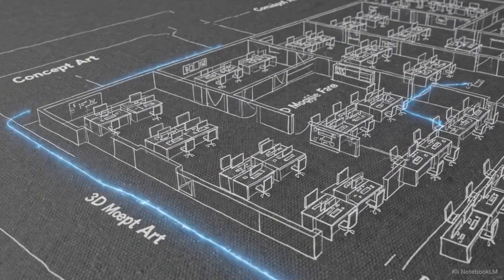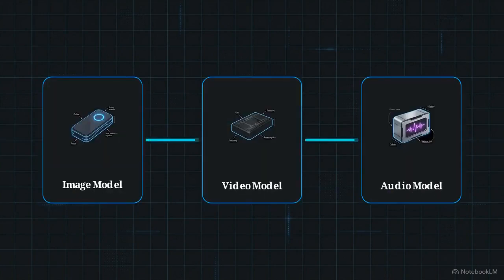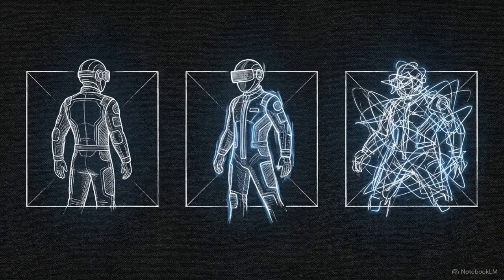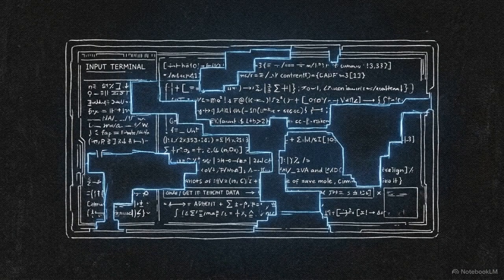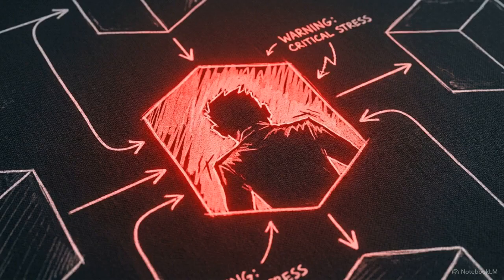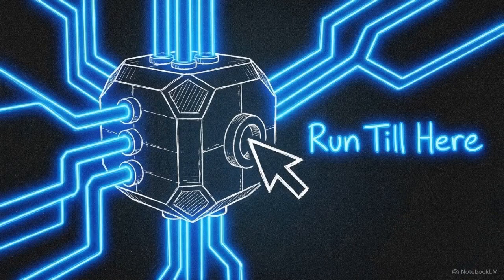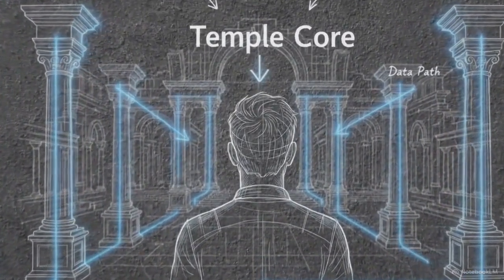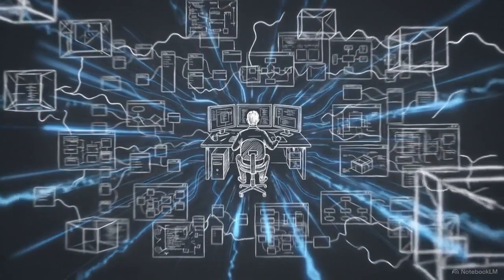The AI Pipeline That Replaces Every VFX Artist (Node-Based Video Generation)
💡 Hook (The Promise):
Stop juggling five browser tabs and spending weeks on manual rendering. We are entering the era of the automated studio. This video walks you through a revolutionary, node-based generative AI pipeline that allows you to produce fully synchronized, cinematic, high-quality animation from a single screen—operating less like an animator and more like a studio executive.

🛠️ The Mechanics (The Value Deep Dive):
Forget traditional timeline editors. We are building a generative workflow where data flows sequentially and automatically. We cover critical techniques necessary for professional results, including:

*   The Node-Based Pipeline: How interconnected blocks handle the entire production lifecycle without manual file transfers.
*   Solving Character Morphing: Learning the necessity of building a Character Sheet (front, side, 3/4 views) to anchor the AI's understanding of your subject’s 3D structure—the single most common failure point in generative video.
*   Omni-Referencing: We use this advanced technique to force the video model to maintain absolute visual consistency, ensuring solid, reliable motion and perfect character identity across the entire clip.
*   Synchronization Mastery: How to perfectly synchronize your audio (voiceover and instrumental score) and video duration within the composition node, eliminating desynchronization and creating a truly cohesive cinematic experience.

🚀 Key Takeaway:
This technology doesn't replace human creativity—it removes the technical friction. Your focus shifts purely to story and strategy, allowing your ideas to scale at the speed of thought.